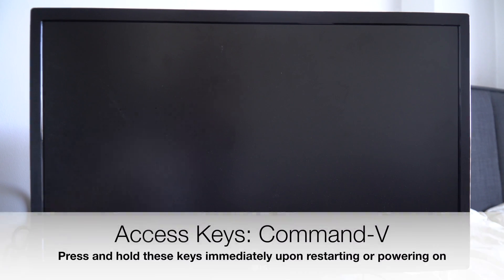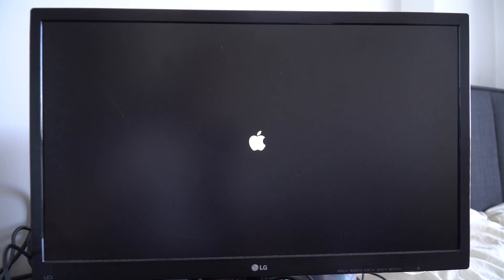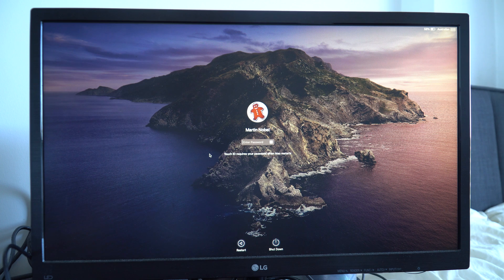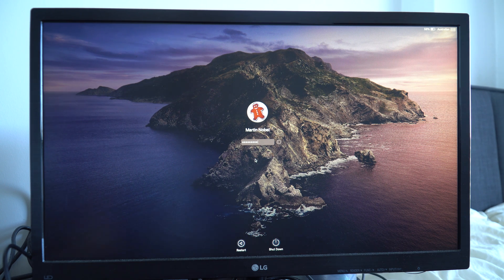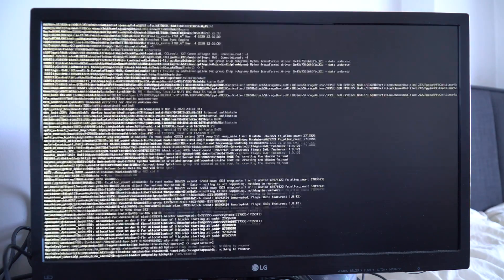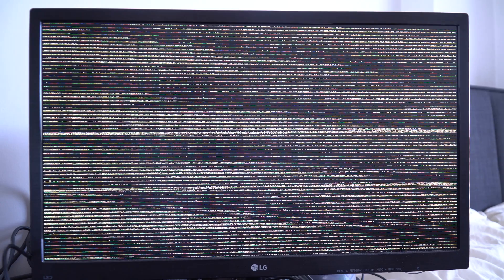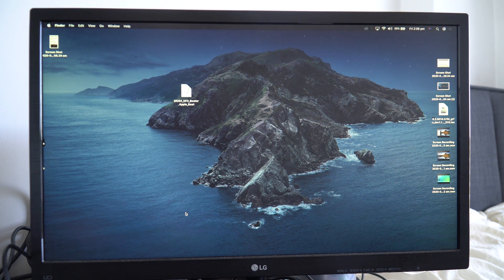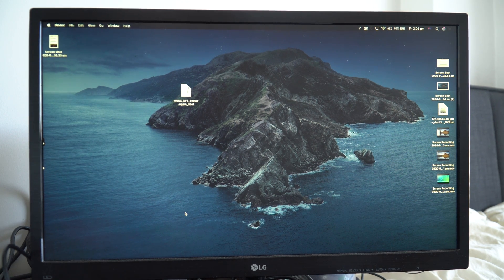Booting macOS in Verbose Mode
In this video I will be showing you what happens when you boot macOS in verbose mode.

Keys used: Command + V